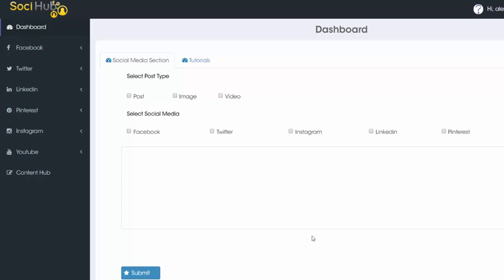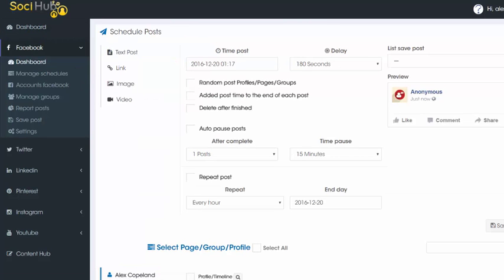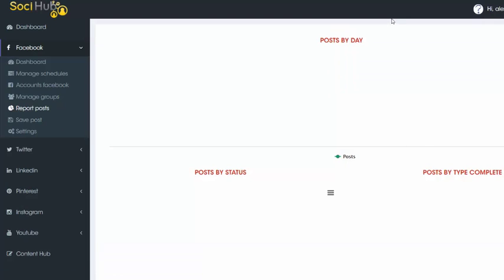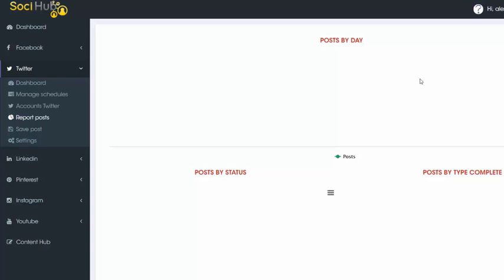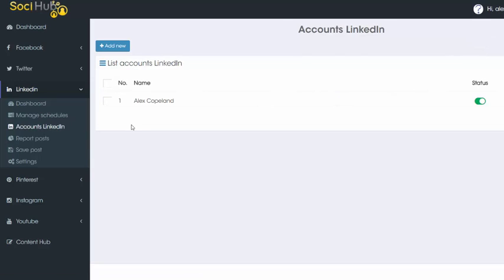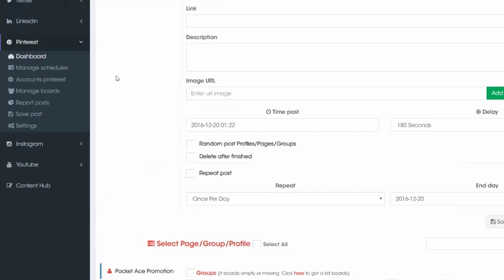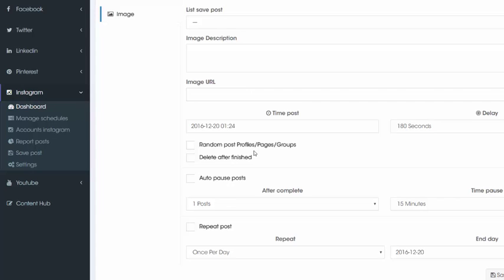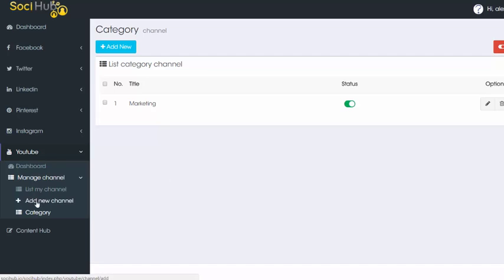SociHuB GET IT NOW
SociHub Review, SociHub

1)one-Click Post - Use our one-click post to instantly upload any post to up to six networks  2) Schedule Poster - Use our schedule posters to schedule your posts, 1 hour, 1 day, 1 week, 1 Month or even1 year in front  3) Facebook Pages - Post into any Facebook pages you manage

SociHub
SociHub Review
SociHub Reviews
Get SociHub
Download SociHub